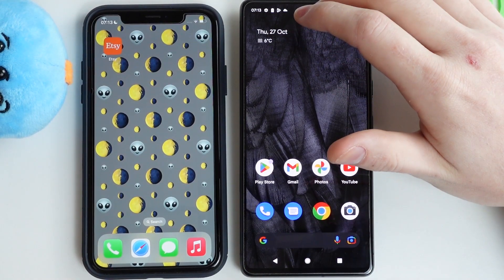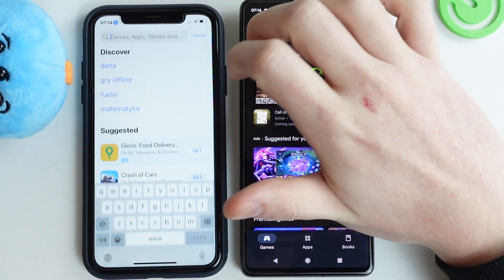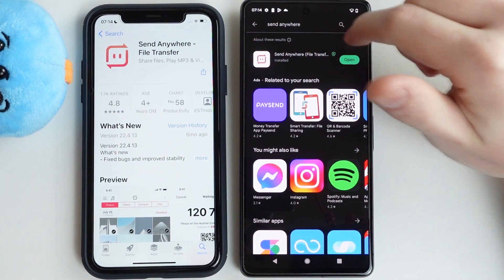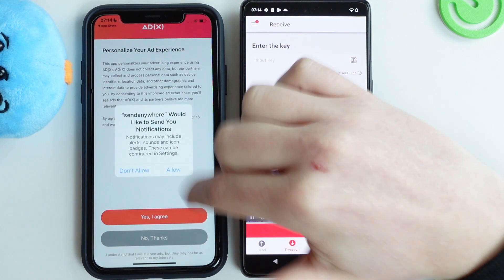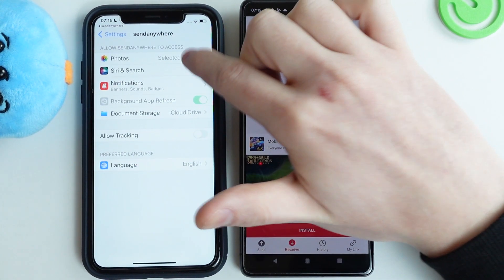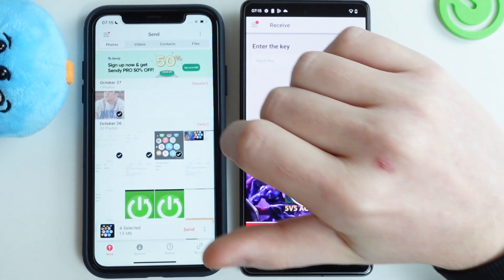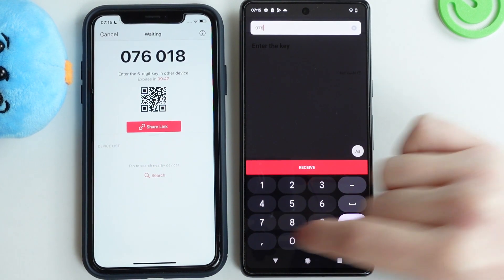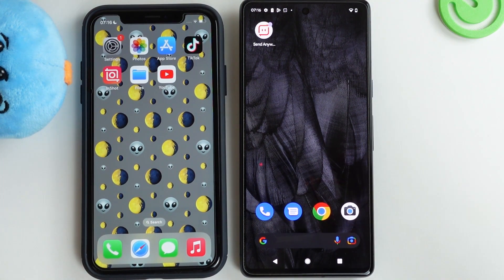How to easily Transfer Data between an OLD iPhone and the NEW Google Pixel 7 / 7 Pro?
In this video tutorial, we will show you how to simply, quickly and efficiently transfer all data from Apple iPhone to Google Pixel 7 series. We will use the free Send Anywhere app for this process, which you can download from the App Store, Play Store or App Gallery if you will be using a phone from Huawei without Google Services. With this app you will send data such as photos, videos, contacts, documents, music, app. Note that you must be connected to the same WiFi network on both devices to correctly exchange the marked data between them. Once the data is transferred, it will be visible on the new phone as well as the old one, so you don't have to worry about your data disappearing in the process of sending.

How to Transfer Files from iPhone to Google Pixel 7? How to Move Data from iPhone to Google Pixel 7 Pro? How to Copy Data from iPhone to Google Pixel 7? How to Transfer Photos to Google Pixel 7 Pro? How to Copy Contacts from iPhone to Google Pixel 7?